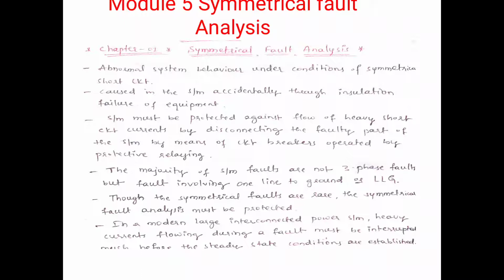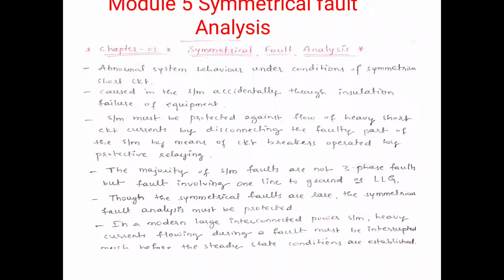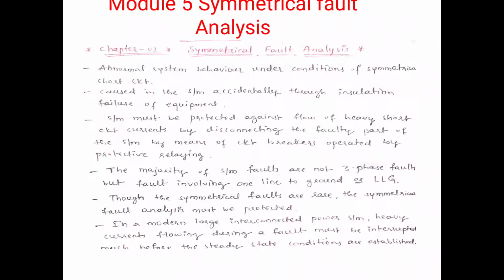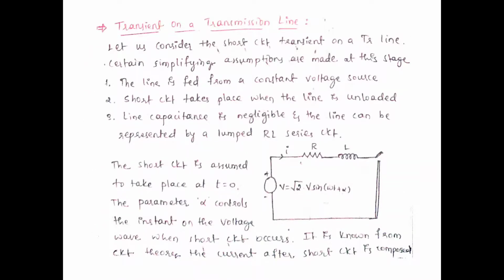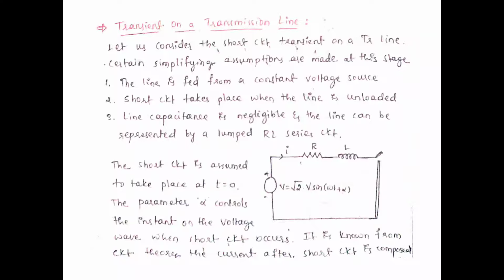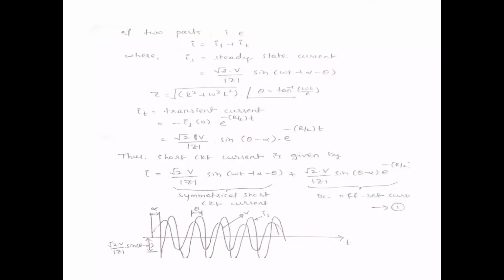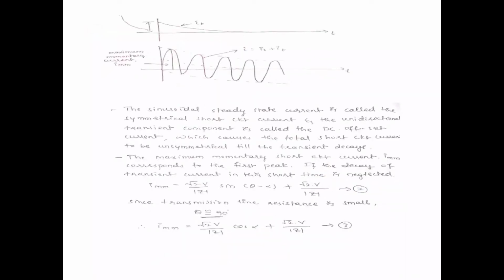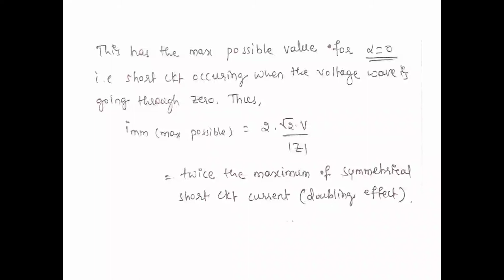Module 5 symmetrical fault analysis